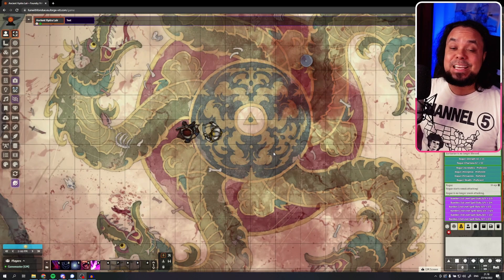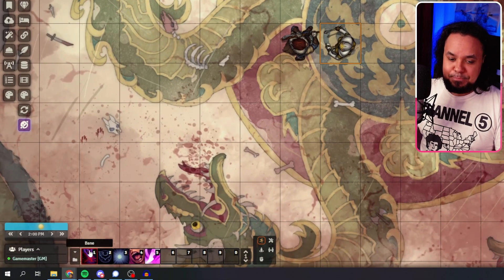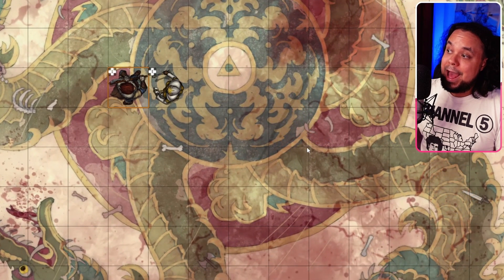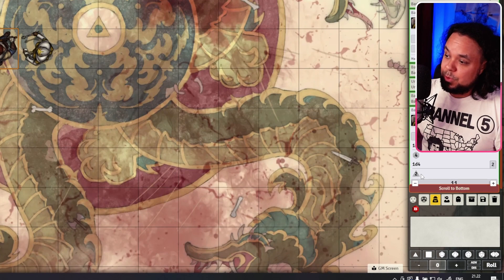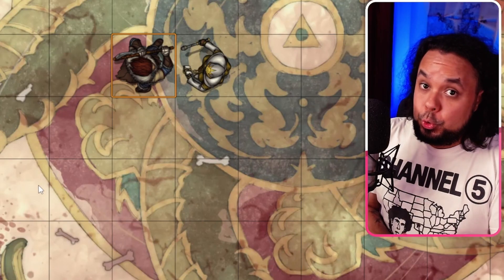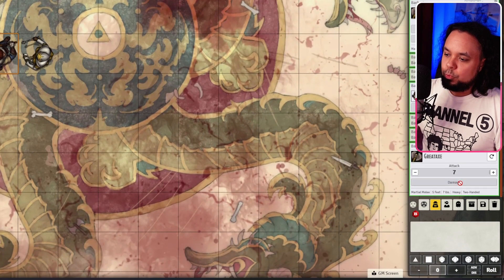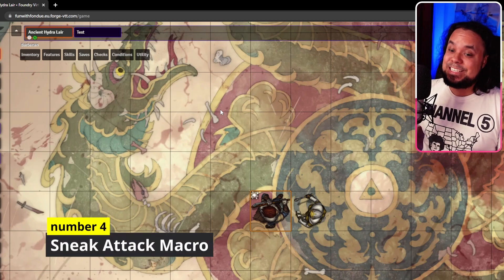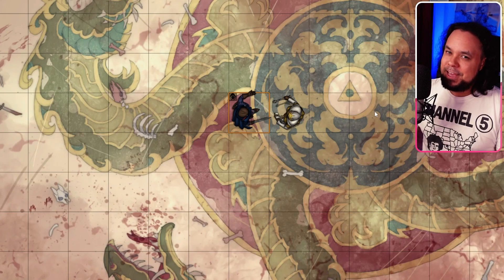5 AMAZING Foundry VTT macros that will make your players VERY HAPPY!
FoundryVTT is a great tool for running DnD digitally, but there's a way to make things run even smoother! Macros are a very powerful tool to add automation into Foundry so that you don't have to remember to add dice rolls, numbers etc. in certain stiuations. These 5 amazing FoundryVTT macros will make your players very happy!

Chapters:
00:00 Intro
01:35 How to add macros in FoundryVTT
02:05 Bane macro
03:46 Bless macro
04:45 Guidance macro
05:24 Rage macro
07:10 Sneak Attack macro
08:13 Outro